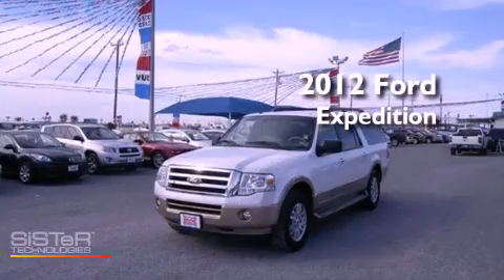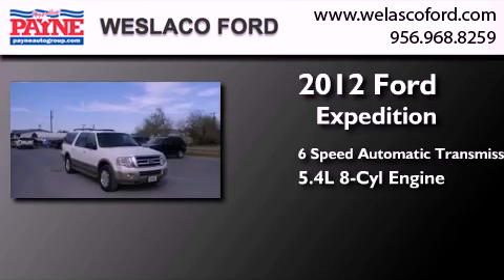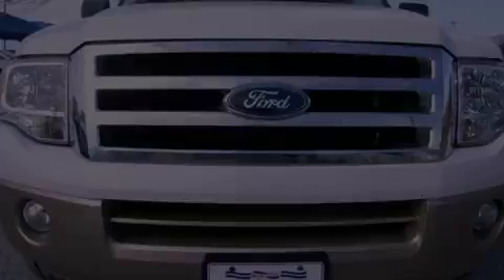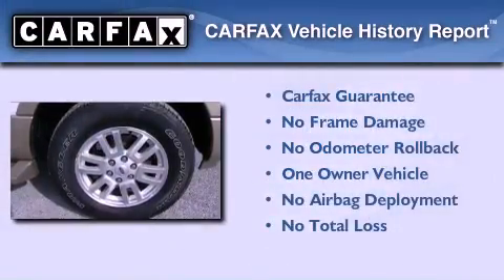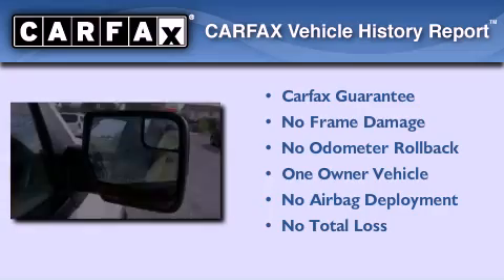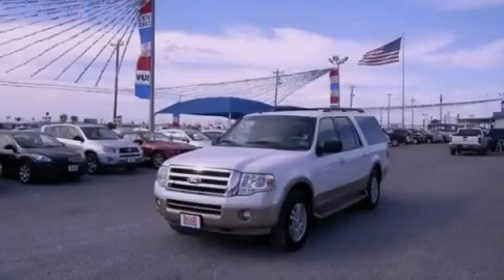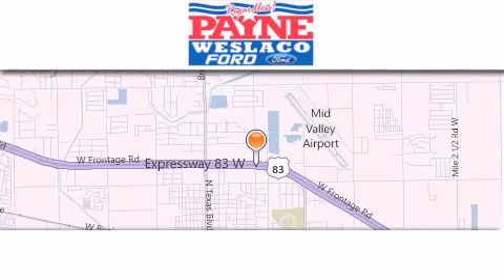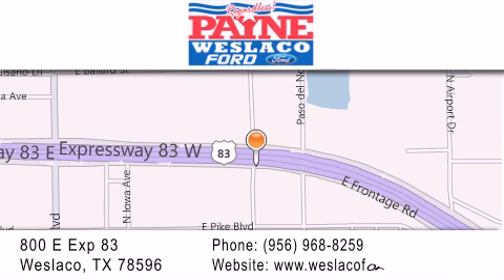2012 Ford Expedition EL Corpus Christi TX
Year : 2012
 Make : Ford
 Model : Expedition EL
 Engine : 5.4L V8
 Trans . : Automatic 6-Speed
 Exterior : White
 Miles : 18,287
 Interior : Stone w/Premium Leather Captain's Chairs
 Stock : TF03019

 800 E. Exp. 83